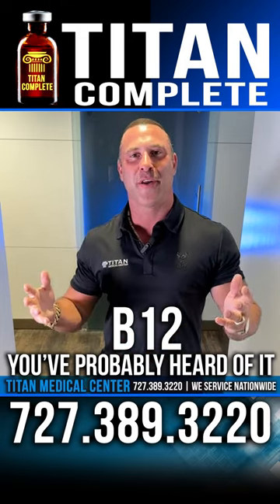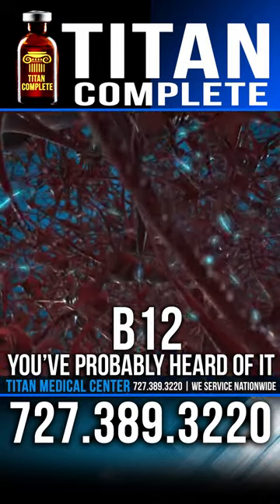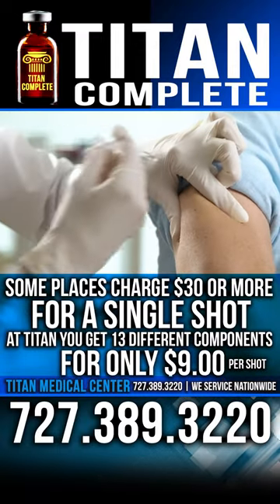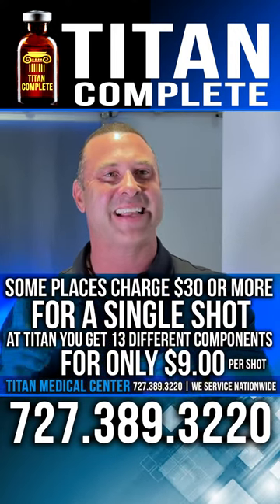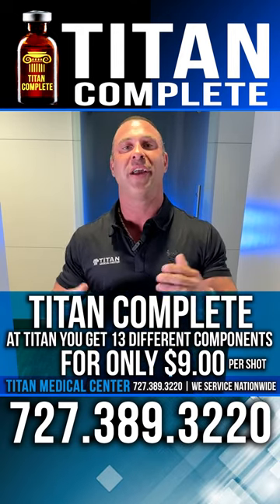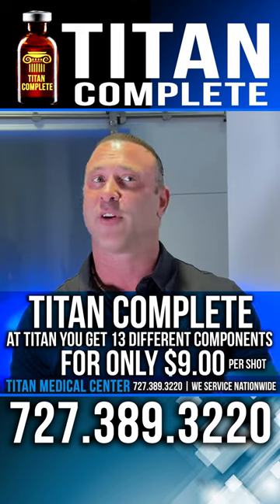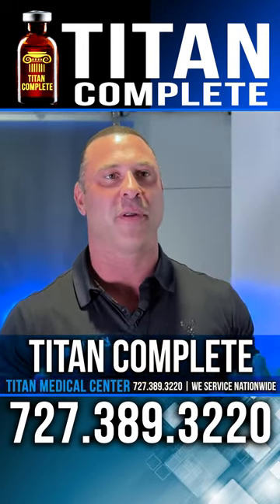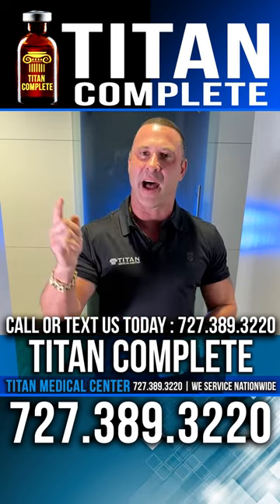Vitamin B12 & amino acids & Titan Complete informational video with John Tsikouris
Do you get all of your vitamins & amino acids? Titan can help!